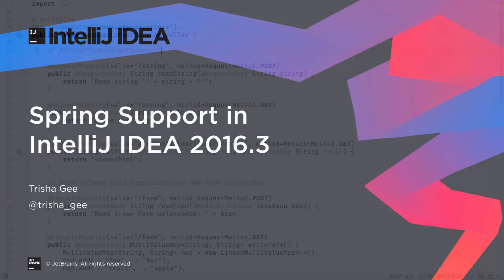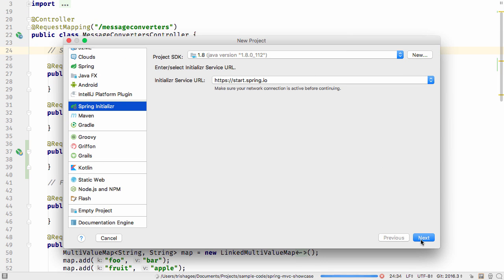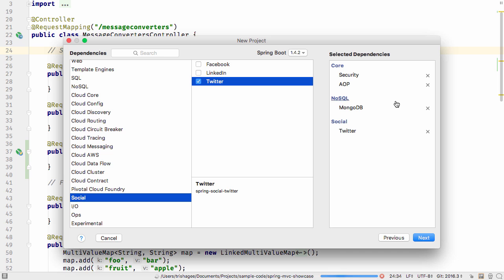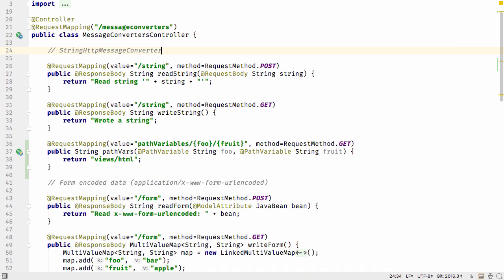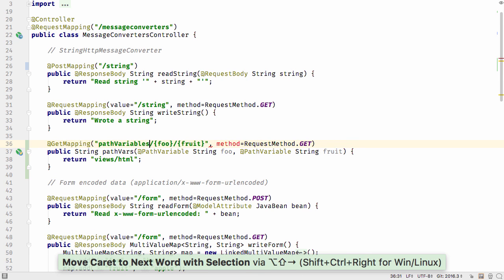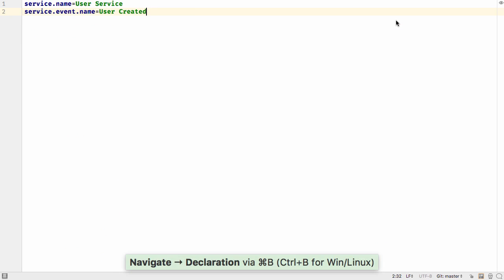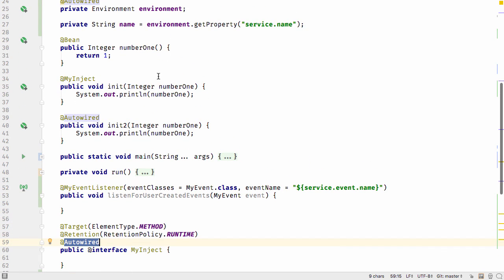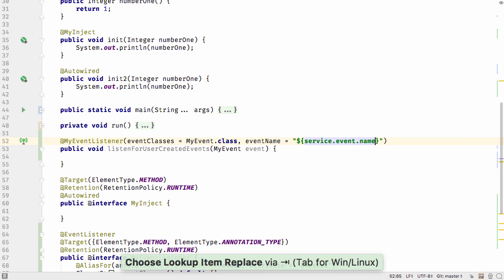Spring Support in IntelliJ IDEA 2016.3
- Performance improvements & bug fixes
 - New layout of Spring Initializr project wizard
 - Support for meta-annotations in Spring MVC (@GetMapping etc.)
 - Support for @PropertySources
 - Support for @Autowired meta annotations
 - Code completion for property placeholders in annotations